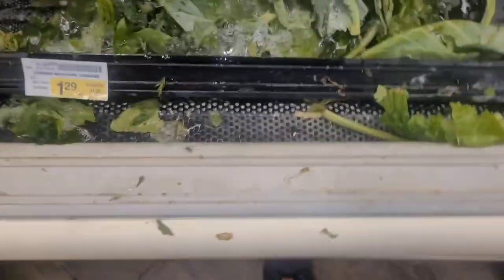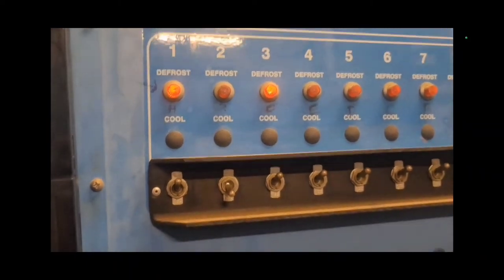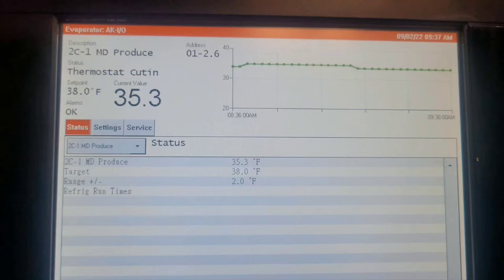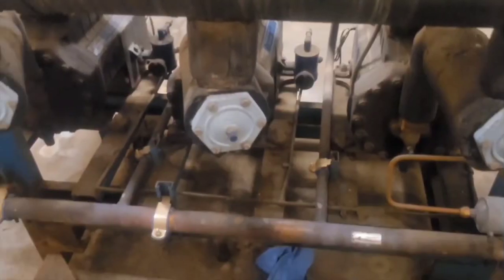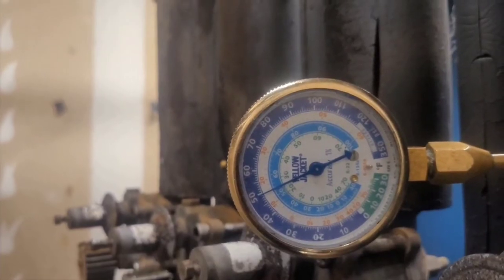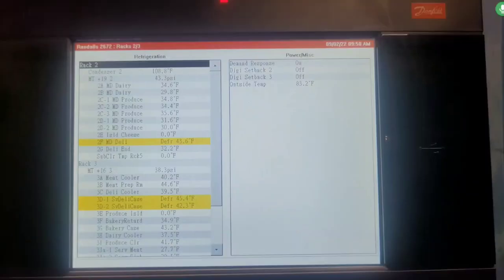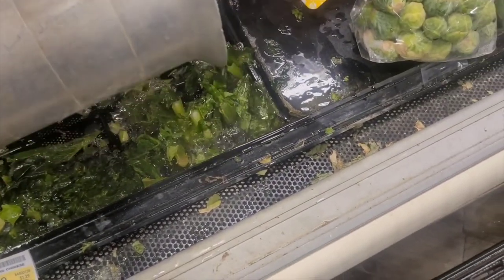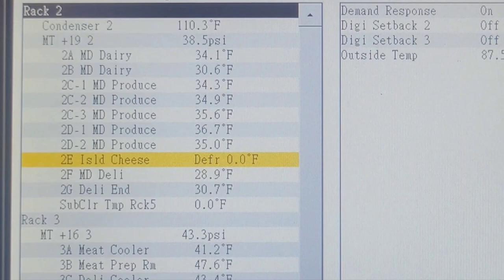RACK CIRCUIT EPR VALVE ADJUSMENT - SUPERMARKET PRODUCE CASE TOO COLD - FREEZING THE LETTUCE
YT062 PRODUCE CASE EPR ADJUST 092222

Quick video on how to adjust an epr valve, on one of many Circuits on a rack in a motor room for a grocery store.

#63 EPR Adjustment
0:00 First Walkthrough Salesfloor
0:20 Motor Room
0:47 Analyzing the Danfoss Controller
1:38 Behind The Rack
2:25 Manually Adjusting EPR Pressure Setting
3:21 Monitoring for Temp Change
4:02 Finished Up, Last Steps